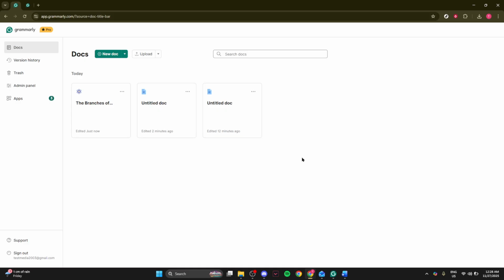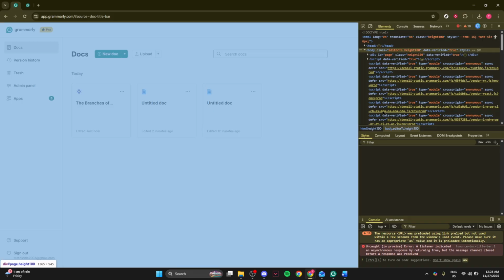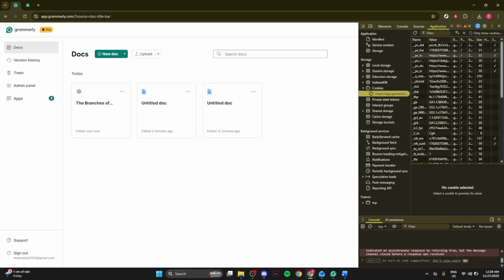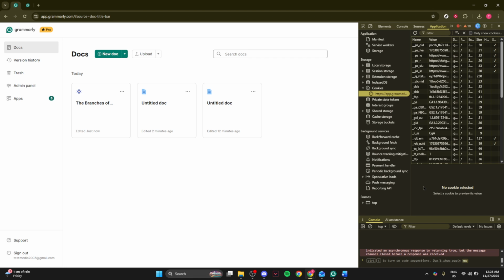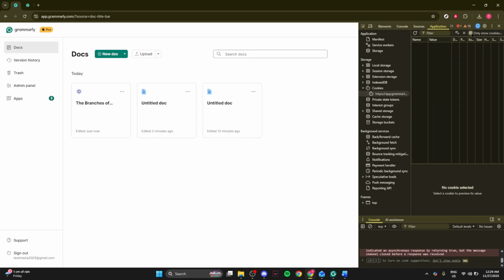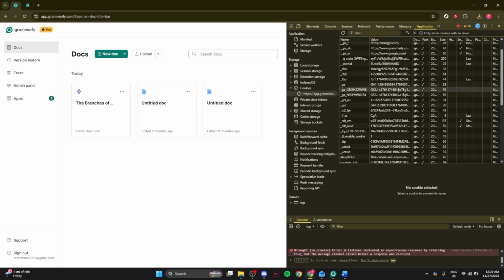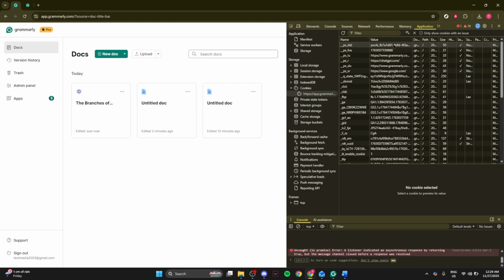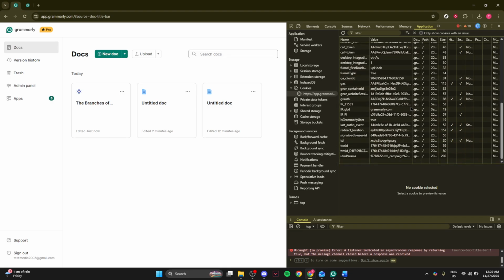How To Get Grammarly Cookie [2026 Guide]